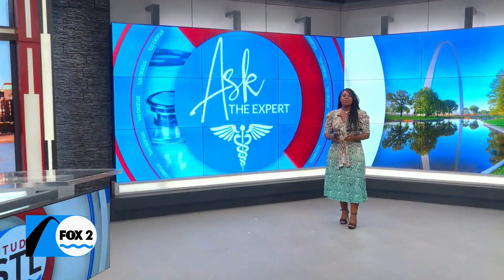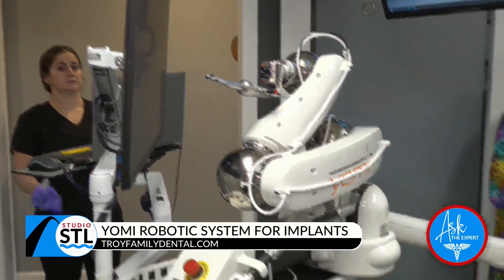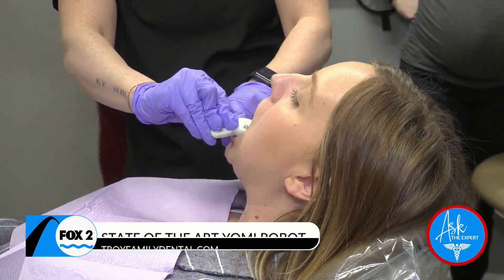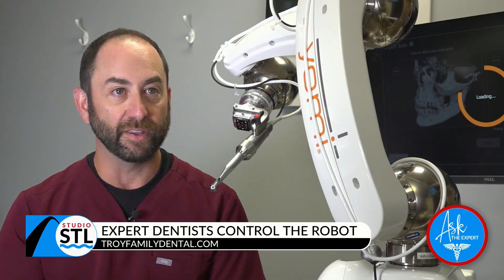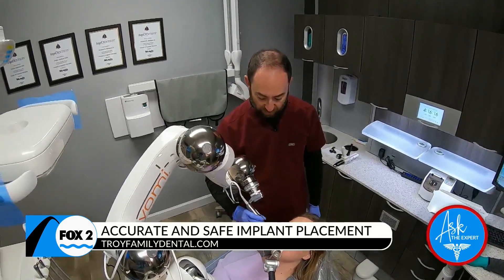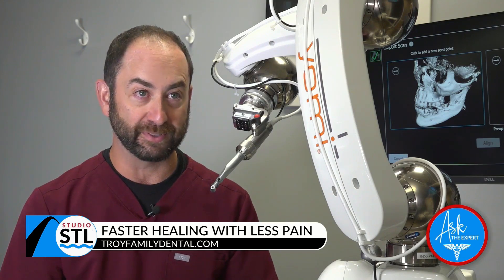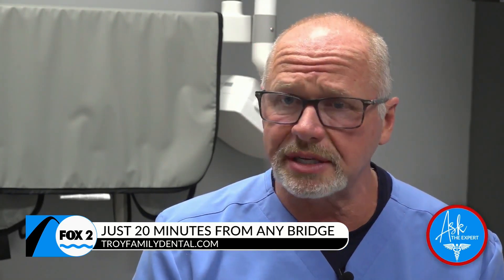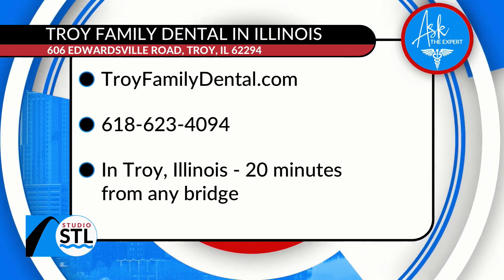Troy Family Dental is the only dental practice with YOMI technology in the area!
Yomi is the first and only FDA-cleared robotic system for dental surgery.